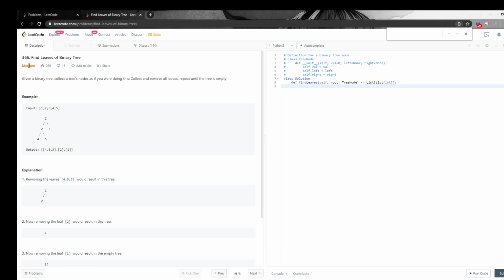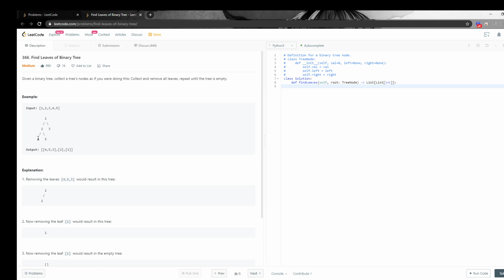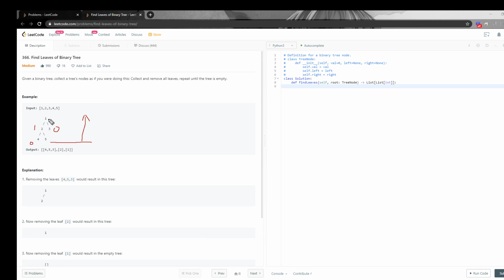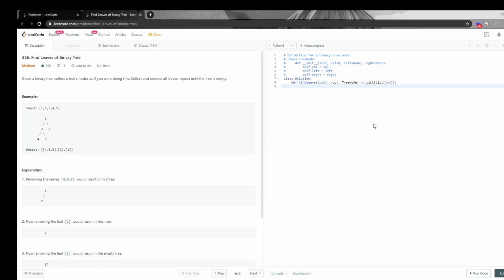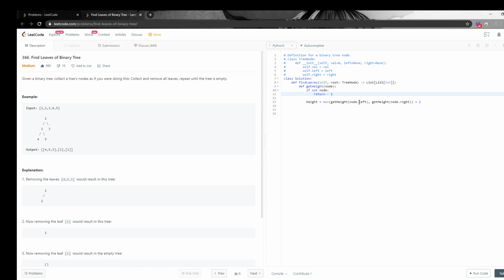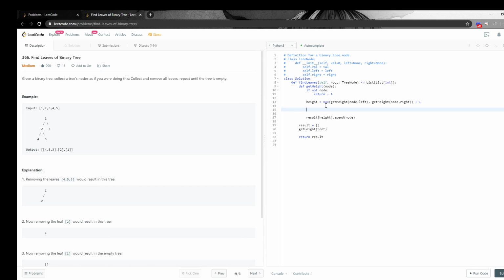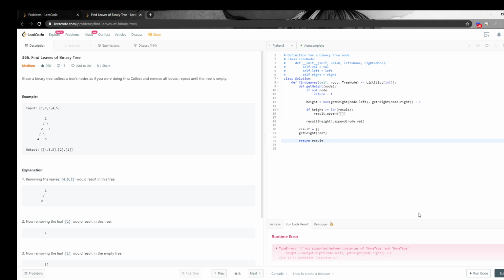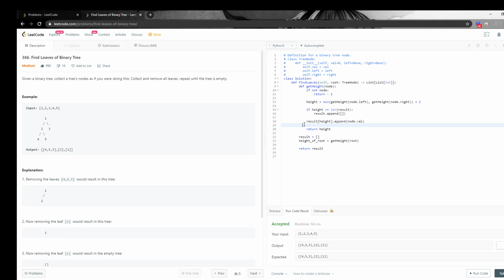LeetCode 366. Find Leaves of Binary Tree